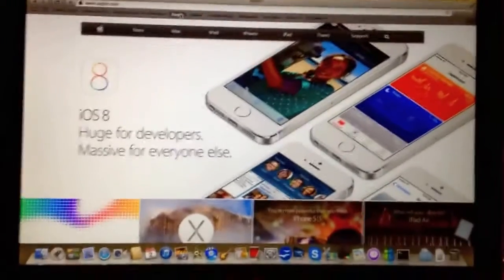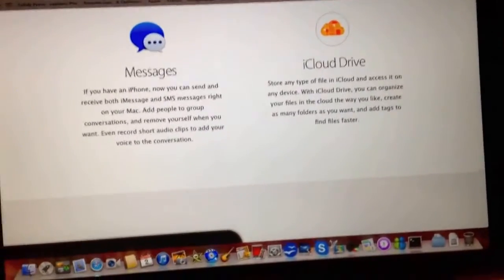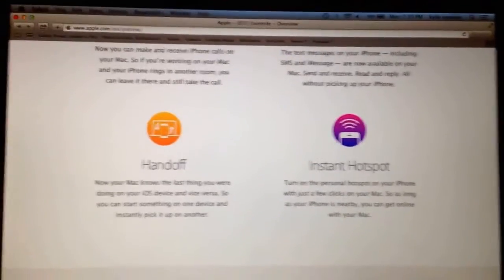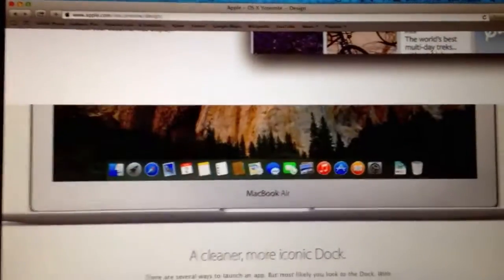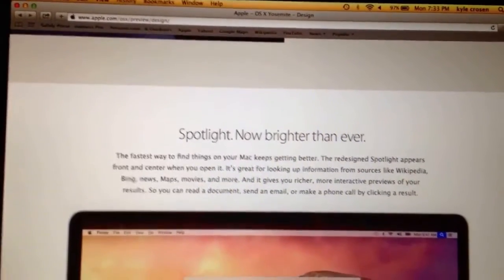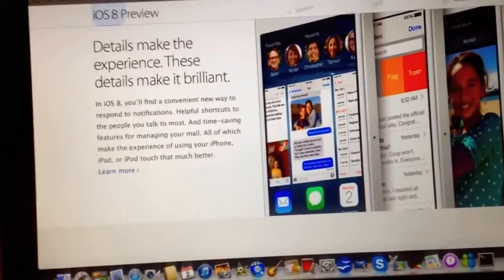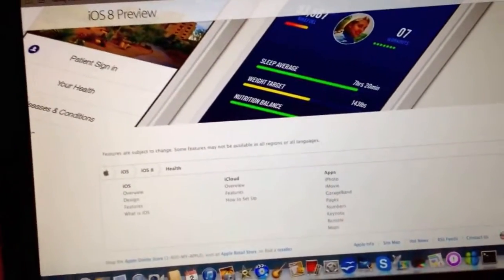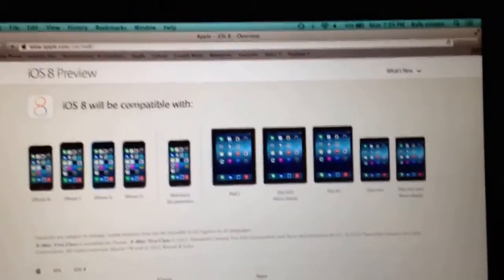Apple WWDC Iso 8 and OS X 10.10 Yosemite.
Taking a look at os x 10.10 and iso 8. Here is a link to apple beta tester for osx 10.10 Yosemite. and a link to Ty Moss video on Iso 8 full walkthrough. please like both videos and leave a comment in both videos and let me know what you would like to see in the next video.